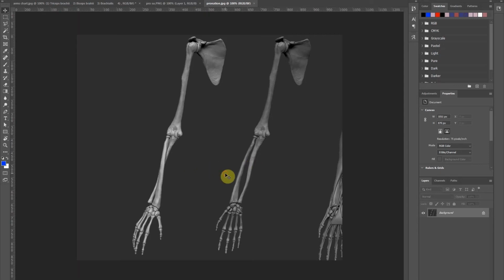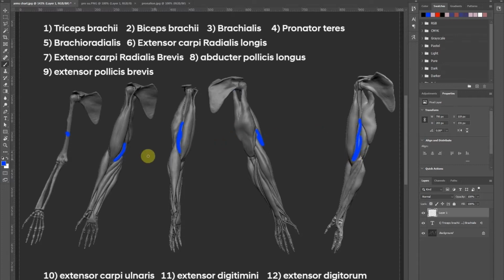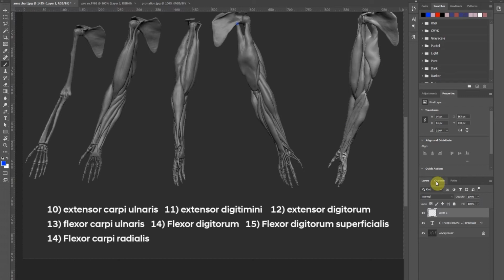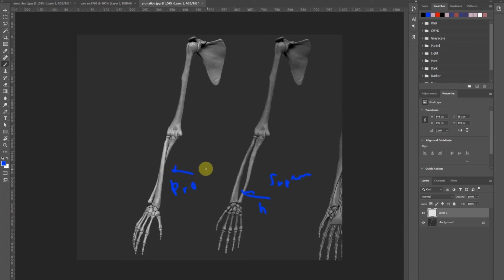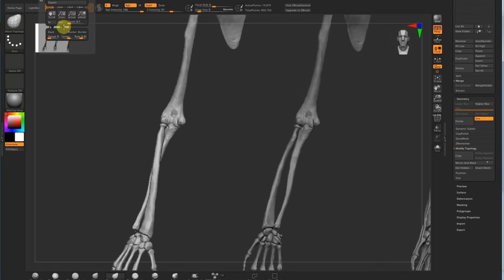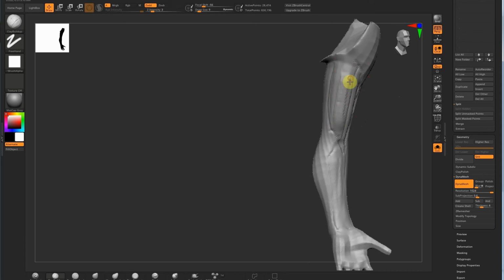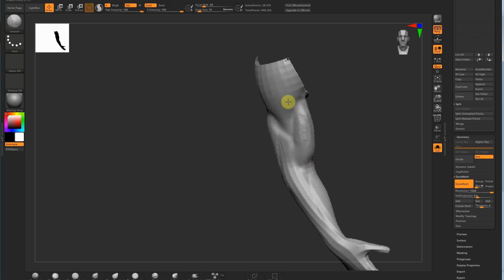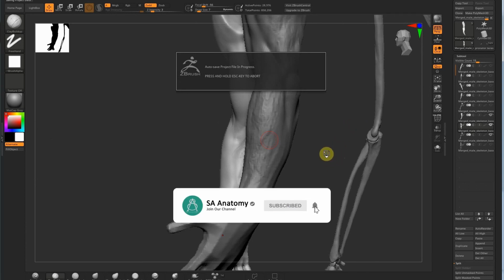Human Arm -Supination & Pronation (Photoshop & ZBrushCore)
Anatomy Of The Upper Limb -Supination & Pronation (Photoshop & ZBrushCore) Human Arm Anatomy

Can't afford to buy our 3D Models? Now can rent them from only $5.